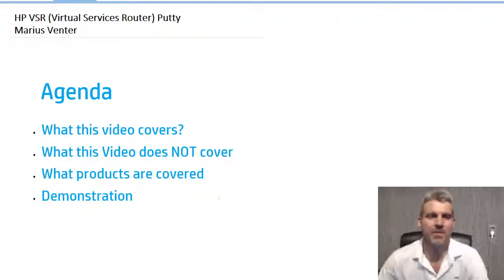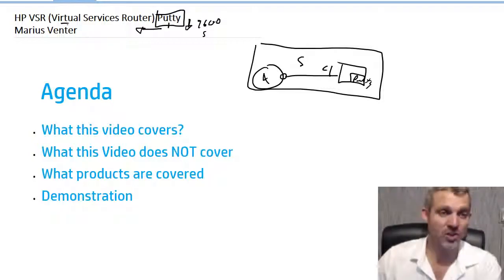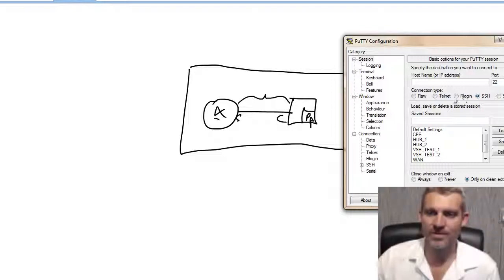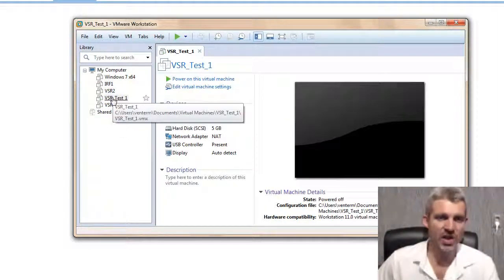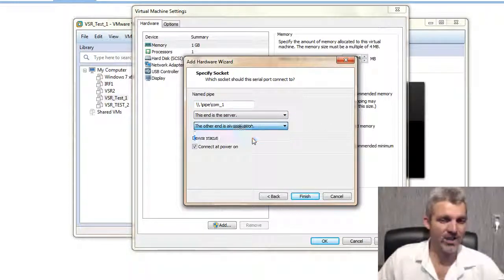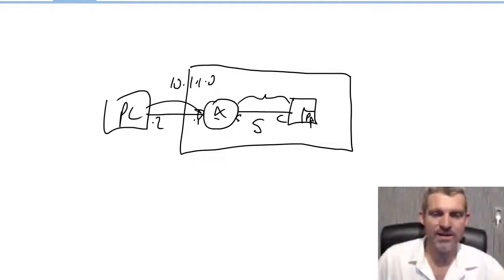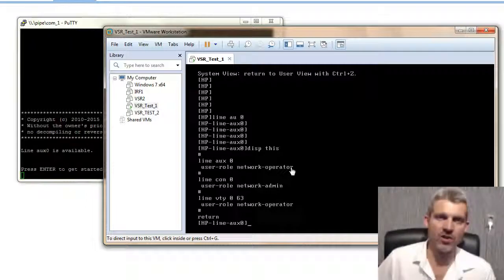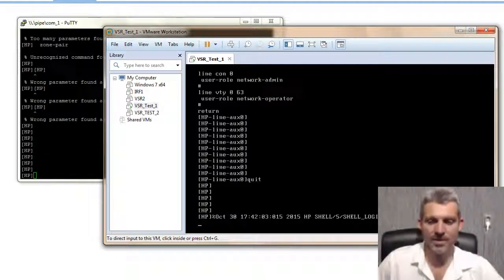VSR Cli with Putty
In this Video we will show you how to access a Virtual Router (HP VSR) with a Putty session using a Named Pipe. This then gives you the look and feel as if you are physically connected to the router over a serial cable in a virtual environment. This video does nod delve into the settings.